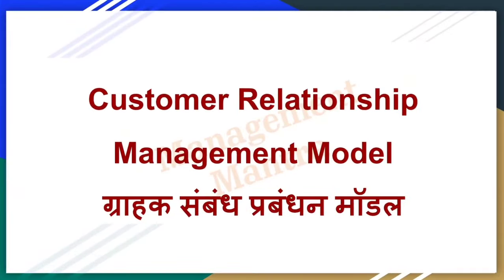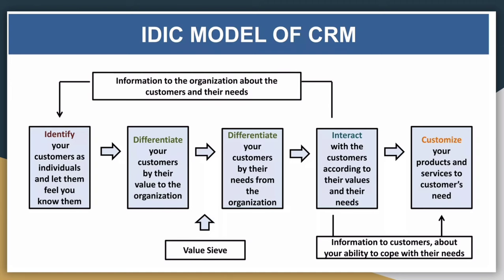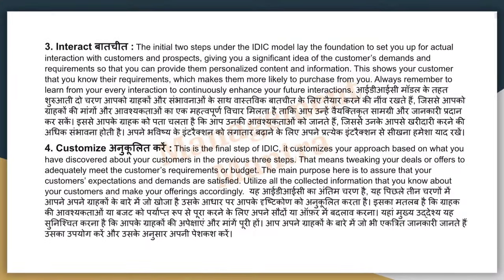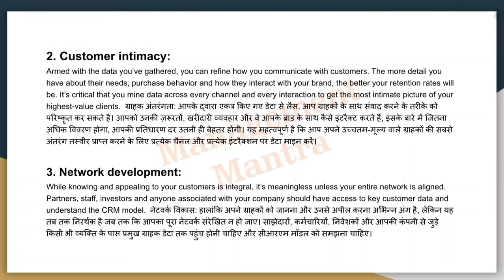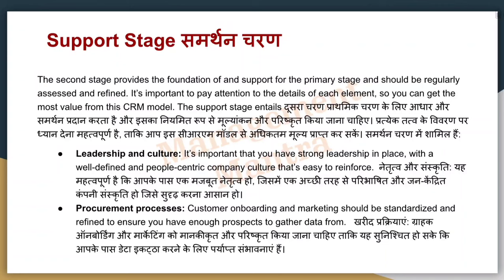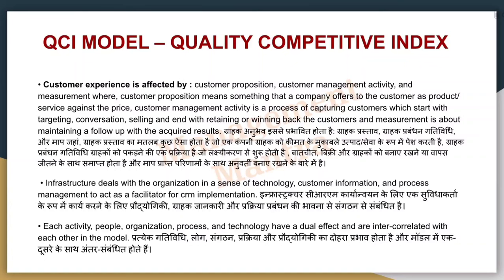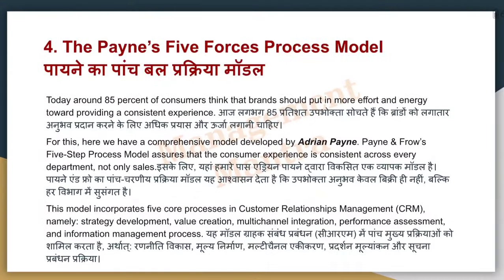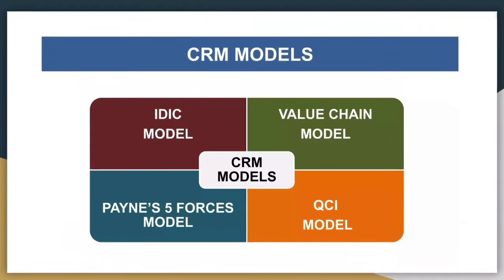Models of crm, models of customer relationship management, crm models, qci model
models of crm, models of customr relationship management, crm models, qci model